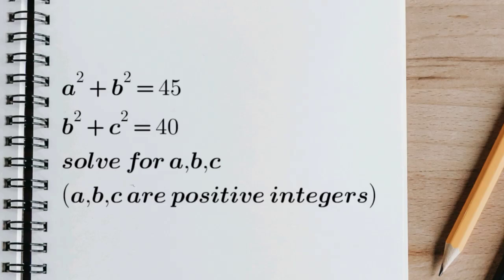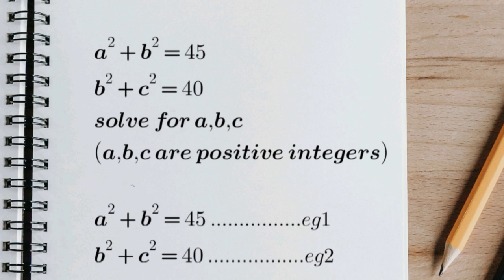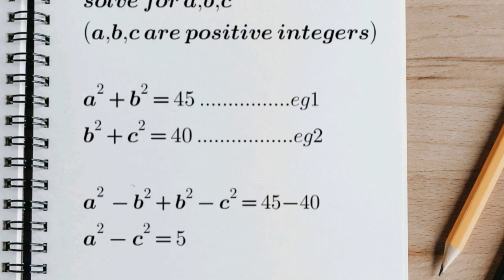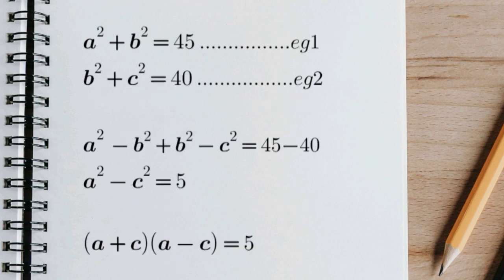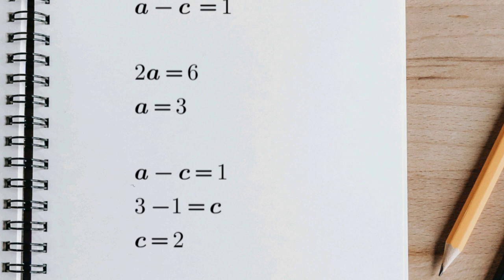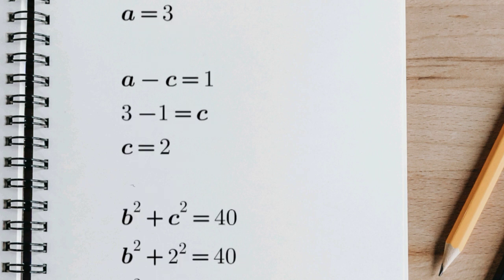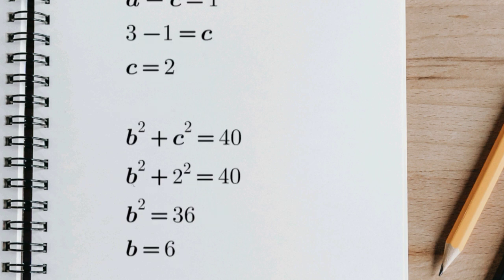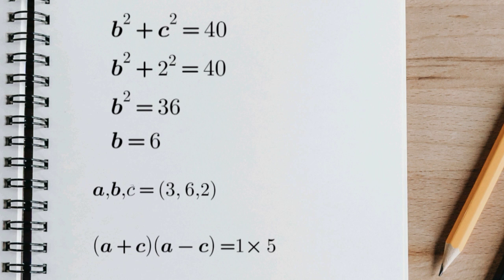Math Olympiad Challenge | Mastering a Mind-Blowing Algebra Equation | Unveiling the Ultimate Trick!!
🏆 Are you ready to take your math skills to the next level? 🏆 Join us in this electrifying Math Olympiad Challenge, where we unravel the secrets of a mind-bending algebra equation that will leave you astonished! 💡

🔥 Brace yourself for an exhilarating journey into the world of math brilliance, as we present you with a powerful algebraic trick that every aspiring mathematician MUST know! 🔥

In this eye-opening video, we break down a seemingly complex algebraic expression into bite-sized, easily digestible steps, making it accessible to learners of all levels. Our expert math guru will guide you through each meticulous process, allowing you to grasp the underlying concept with crystal clarity.

💡 Unlock the mystery behind this exceptional algebraic trick that will undoubtedly set you apart in any Math Olympiad or competition! 💡

🎯 Here's what you'll discover in this groundbreaking video:
- A step-by-step breakdown of the challenging algebraic equation.
- Intuitive explanations that demystify each crucial aspect.
- Practical examples that solidify your understanding.
- Pro tips and shortcuts to tackle similar problems effortlessly.

🔔 Don't miss this chance to empower yourself with the ultimate math hack!

🌟 Sharpen your math prowess and be prepared to astound your peers and teachers with this dazzling algebraic trick! 🌟

📣 Join our growing community of math enthusiasts and engage in intellectually stimulating discussions!

🎓 Let's ignite the spark of mathematical curiosity and soar to new heights together! 🎓

Your feedback fuels our passion to create more incredible content for you.